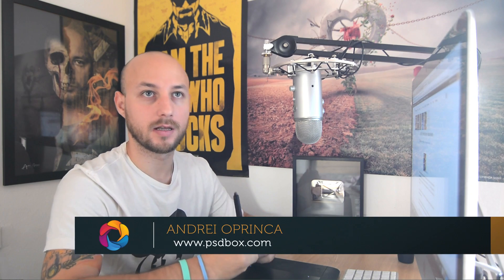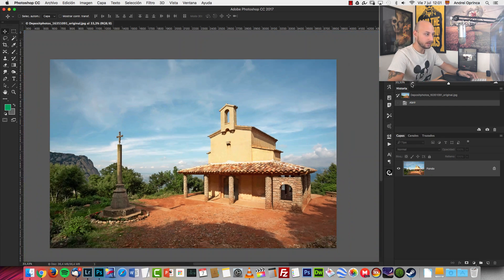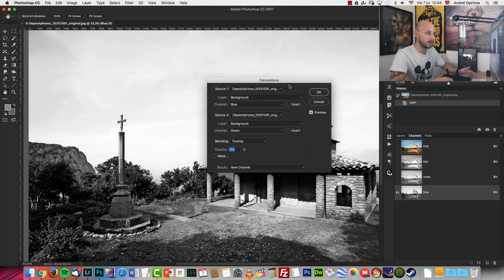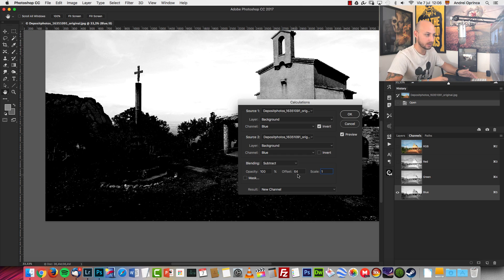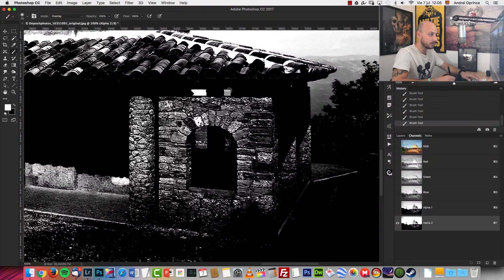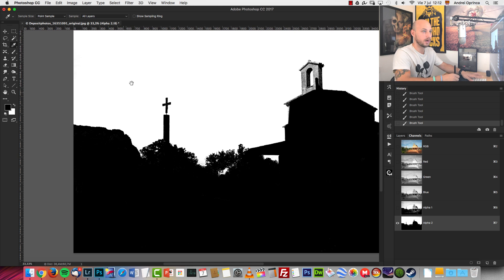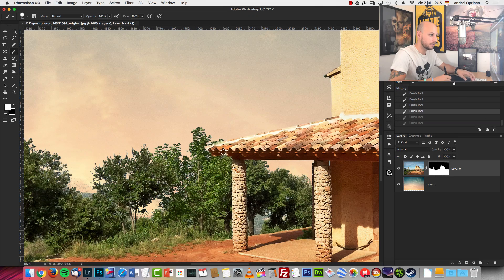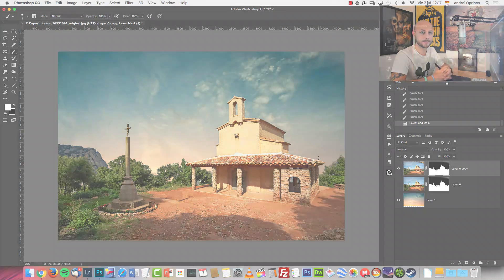Complex Photoshop Masking made easy with Calculations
Create complex selections using Calculations to blend Channels in Photoshop. An advanced and somewhat hidden feature of Photoshop but is not a really complicated technique to use once you practice it.